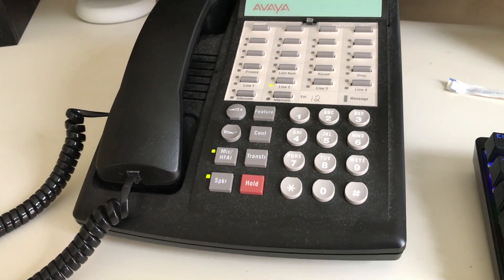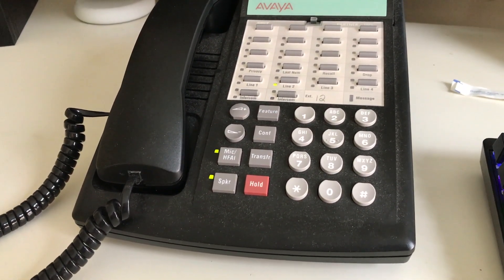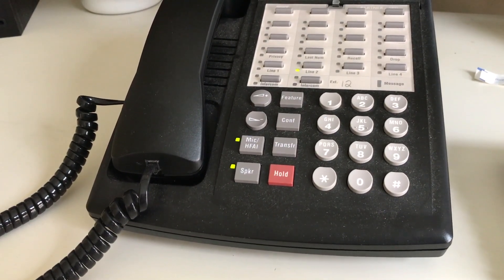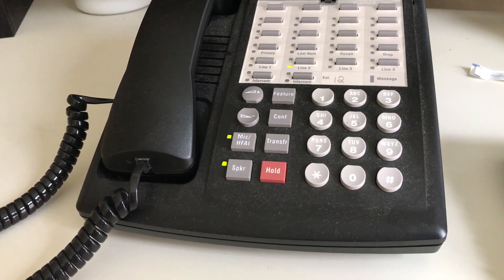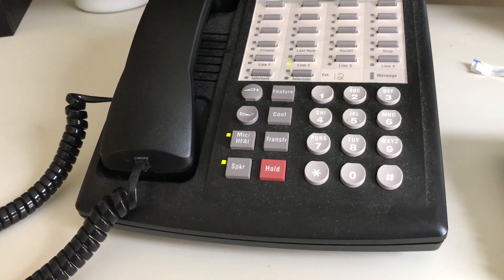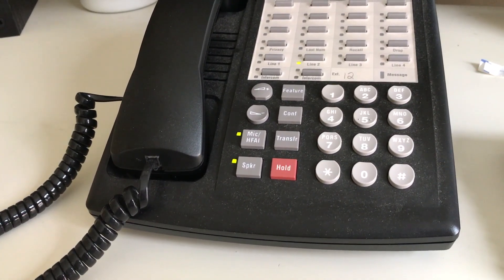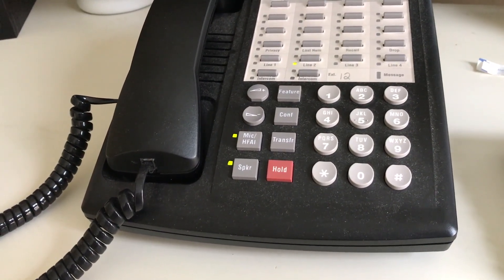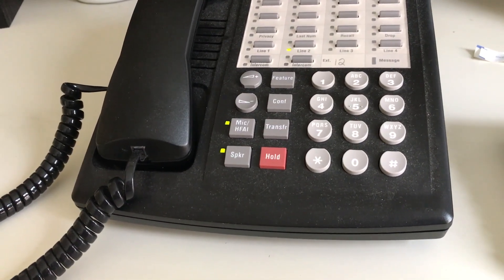Performing a TLS handshake with a scammer.